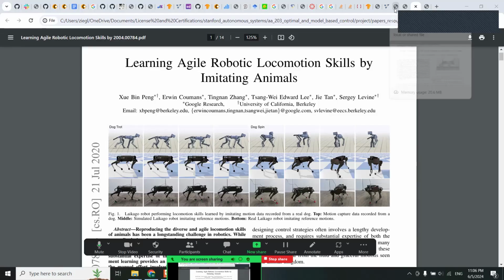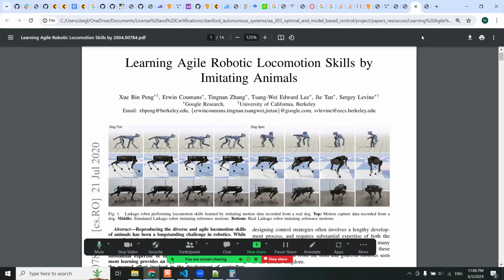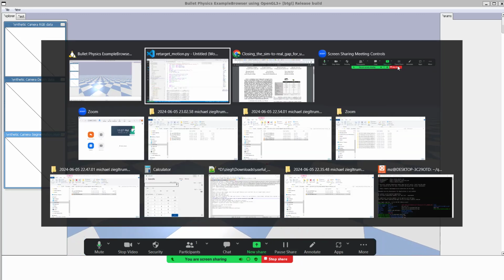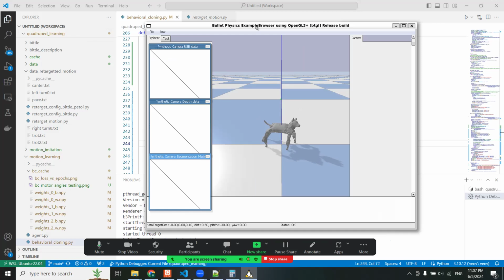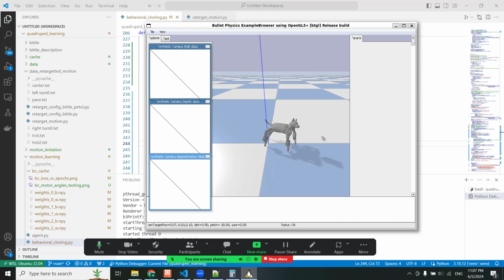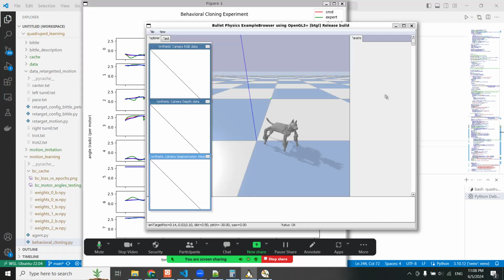How to teach Robot Dogs to Walk?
This is an overview of a project I did recently to teach a robot dog to walk.